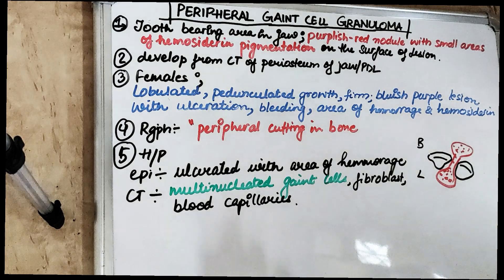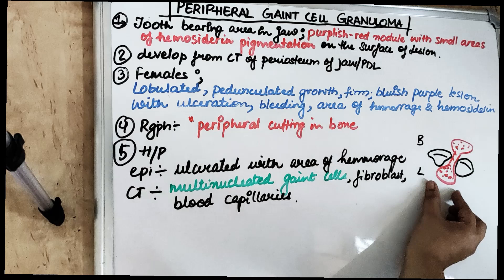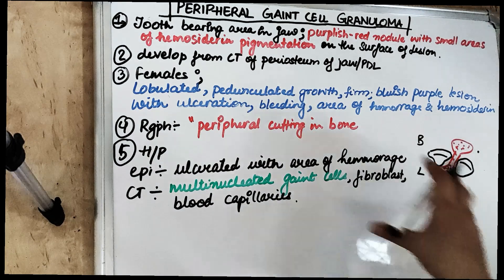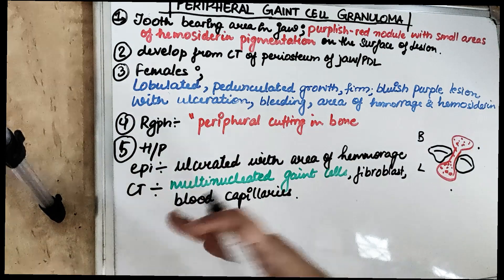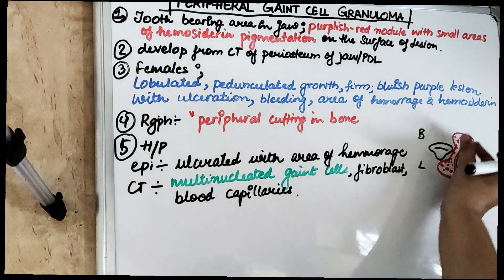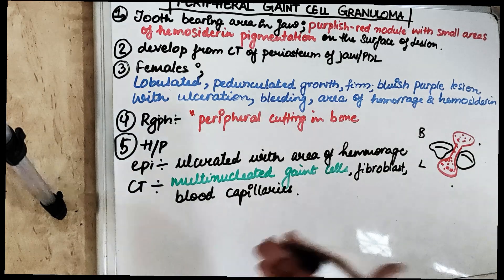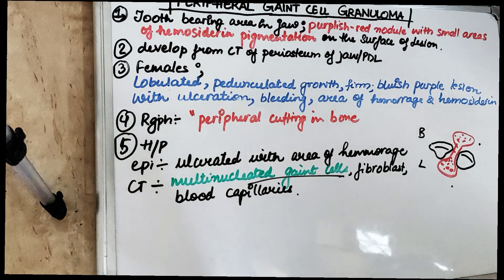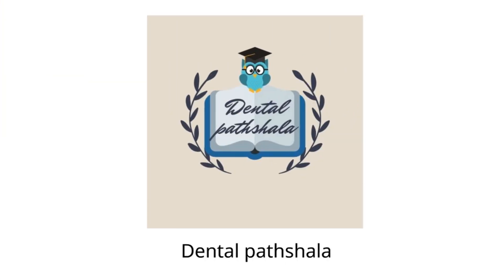peripheral giant cell granuloma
understand peripheral giant cell granuloma lecture in 5 easy important key points in just 5 mins.
peripheral giant cell granuloma histopathological features
peripheral giant cell granuloma signs and symptoms
peripheral giant cell granuloma histopathology

peripheral giant cell granuloma is a frequently asked questions for students in exams..